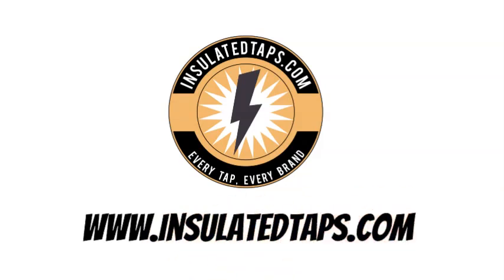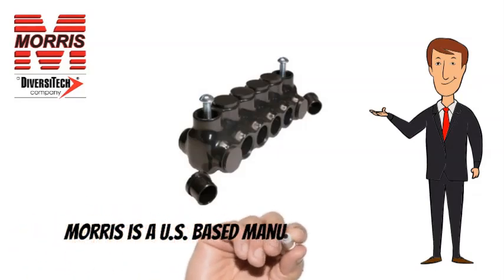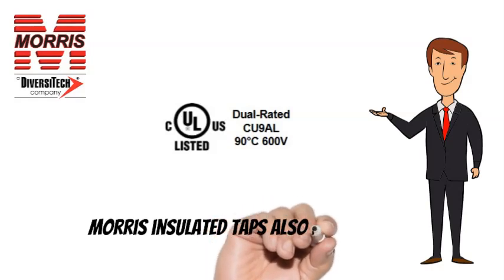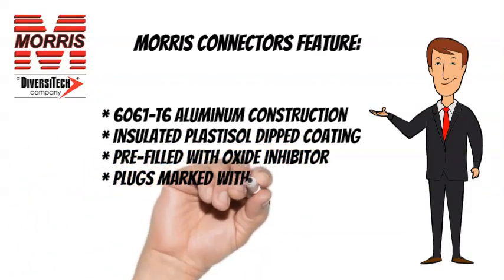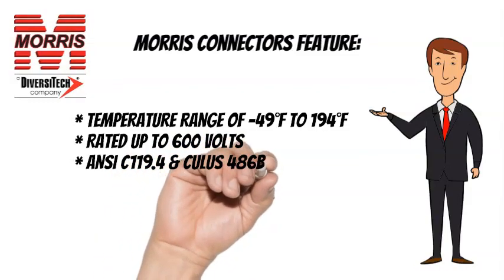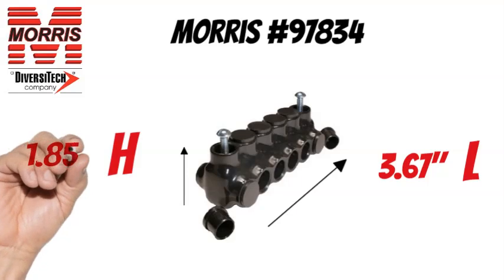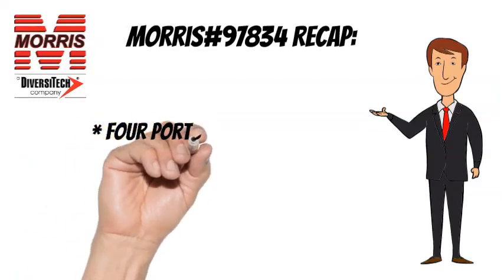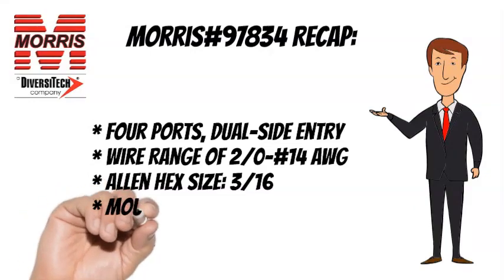Morris #97834 Insulated Tap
This video highlights the technical specifications of the Morris #97834 Insulated Tap.